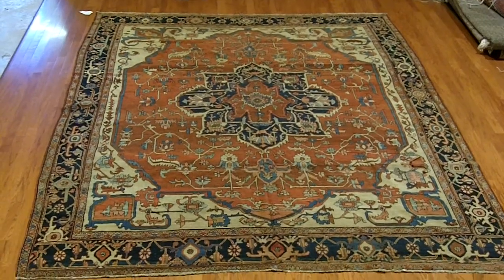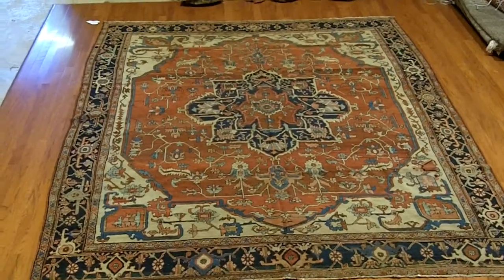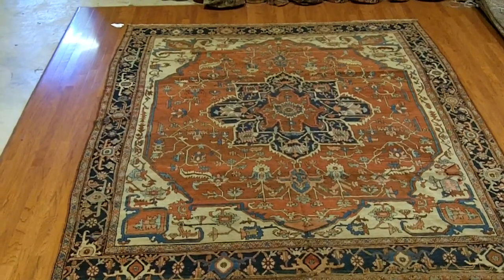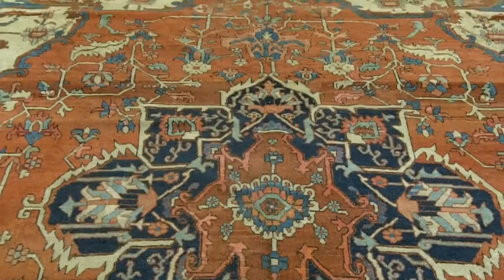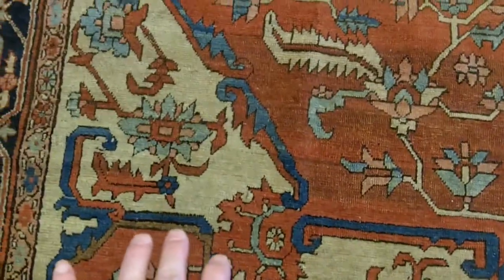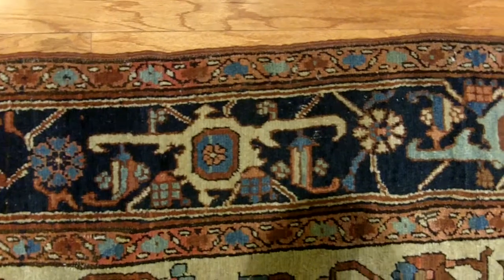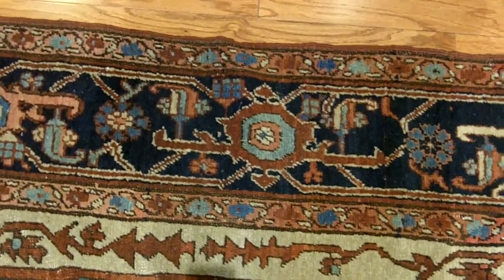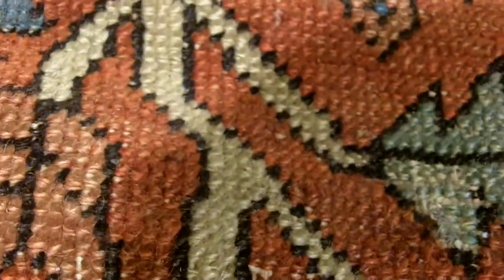Antique Serapi Heriz Persian Carpet.mp4.mp4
Antique Serapi Heriz Persian Carpet from Herat Oriental's Oriental Rug warehouse in Alexandria, Va. Zia is a wholesale Importer of new and antique Persian and Oriental Rugs.